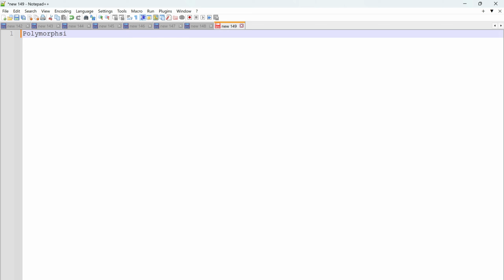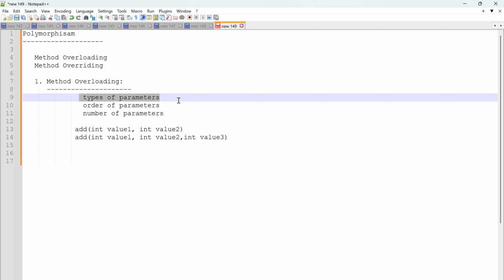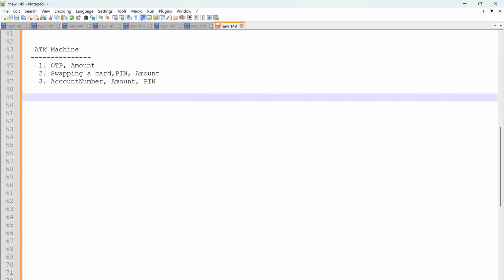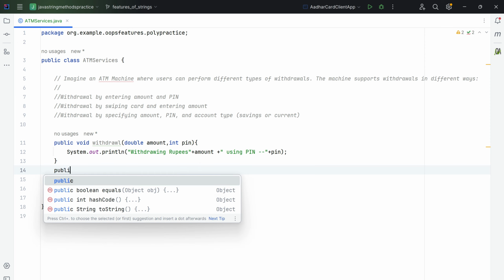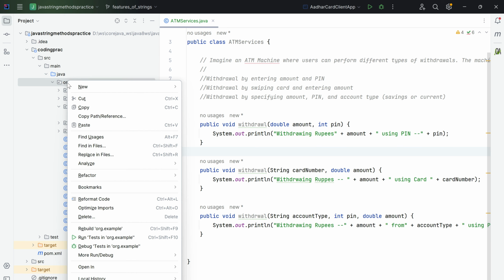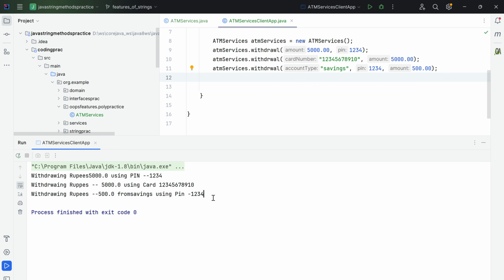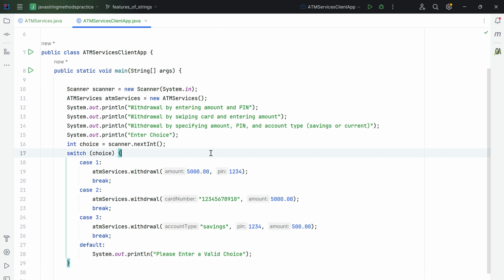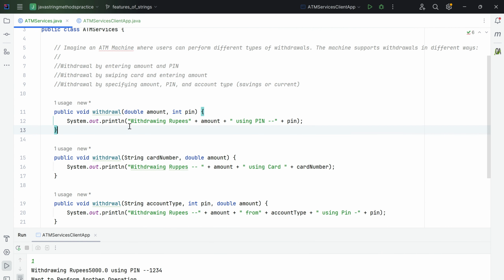31. Master Polymorphism: Overloading & Overriding Explained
In this video, you’ll Unlock the secrets of polymorphism in Java! Learn the difference between method overloading and method overriding with real-life examples like ATM transactions. Simplified for beginners, this video is perfect for mastering Java concepts.

### 🔥 Key Highlights:
- [Key point 1: e.g., "Learn how to use String methods effectively."]
- [Key point 2: e.g., "Understand multithreading with practical examples."]
- [Key point 3: e.g., "Master Java 8 Streams and functional programming."]